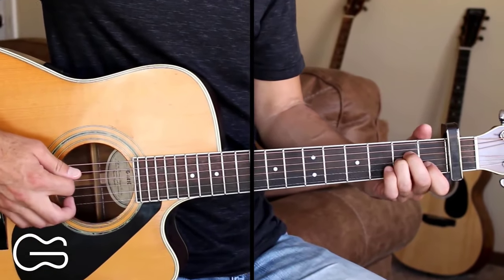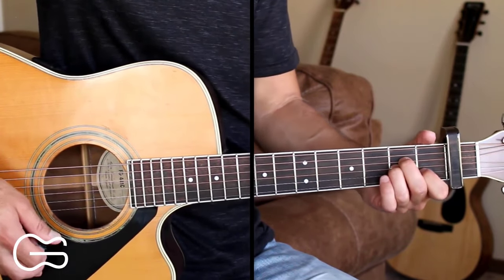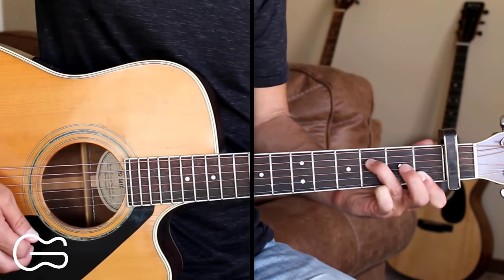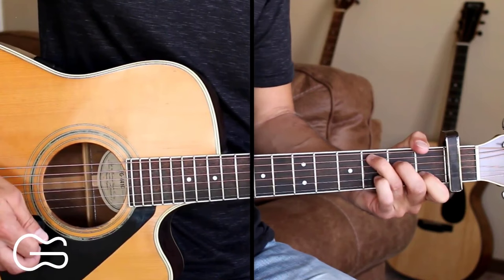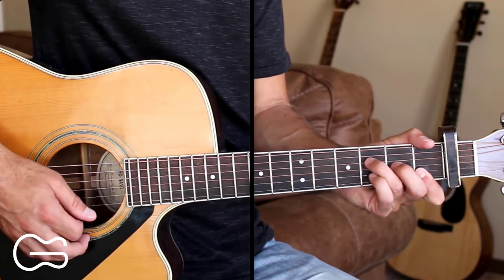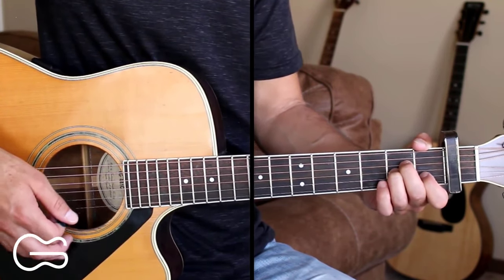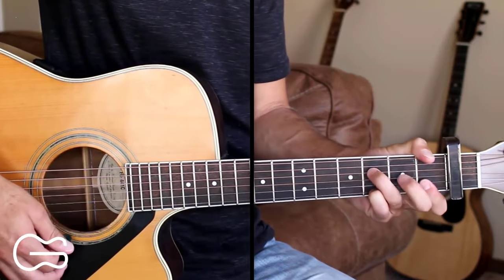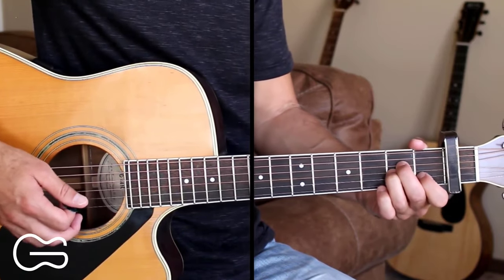Rock And A Hard Place - Bailey Zimmerman | Guitar Tutorial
Simple Songs Guitar Songbook
Easy Country Guitar Songbook

This is a guitar tutorial for you to learn how to play the 4 Chord country song Rock And A Hard Place by Bailey Zimmerman.  Today in this video guitar lesson, I'm going to teach you how to play the chords and strumming pattern to Rock And A Hard Place on Acoustic Guitar.  Learn Guitar Favorites is a place for beginners, intermediate and advanced players to learn how to play your favorite hit country songs by many different country artists.
CAPO: 1st FRET
CHORDS: Am/C/F/G
STRUMMING: DDUDU

❤THANK YOU TO MY PATRONS! Brad, Shawn, Calvin, Stephen, John, Theodore, Scott, Angel, Randy, Jared, Chris, Shawn, Joey!!! ~ Thank you so much!